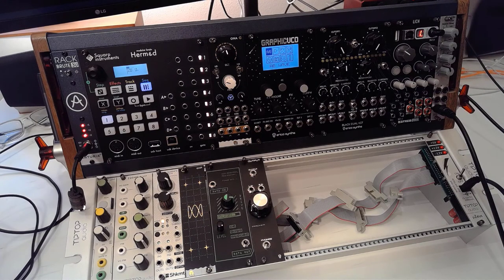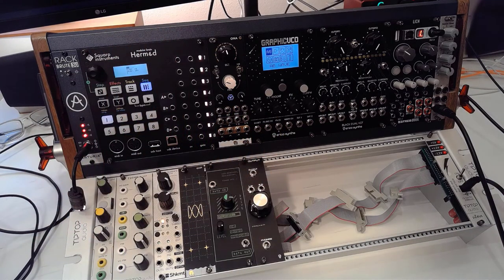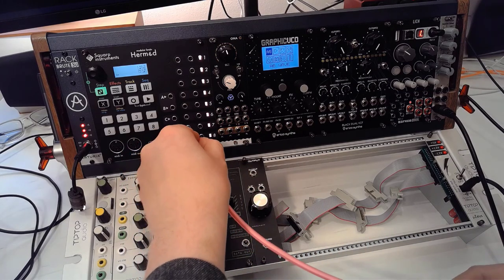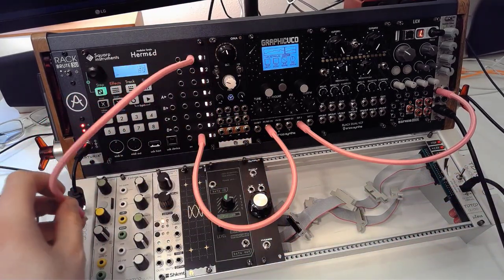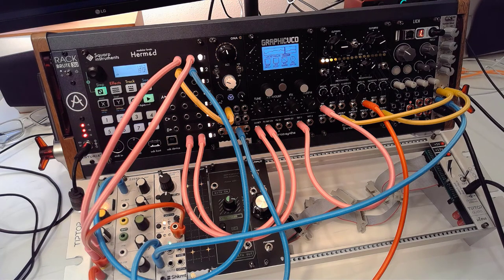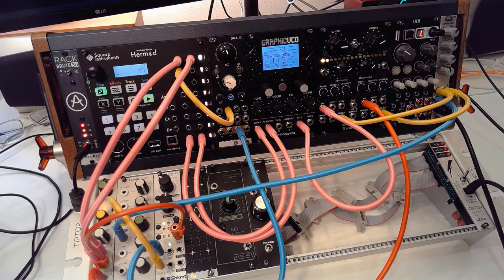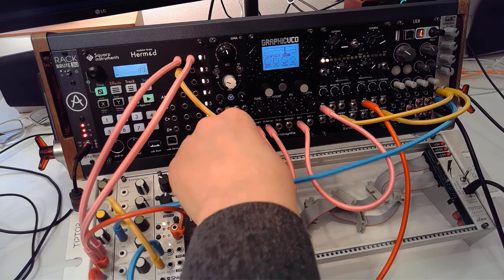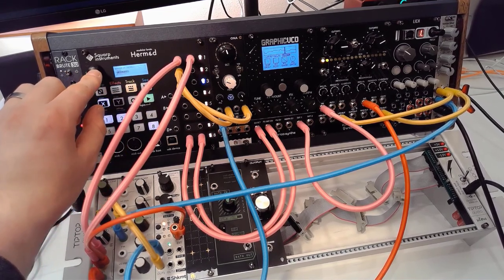Episode 20: Patch-from-Scratch 101 | Eurorack Modular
Quick video to show my process.